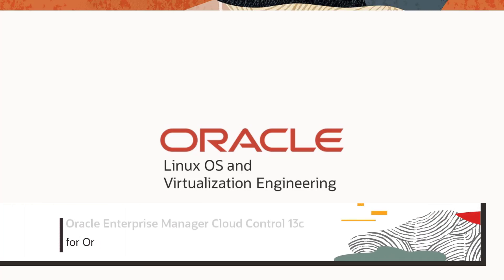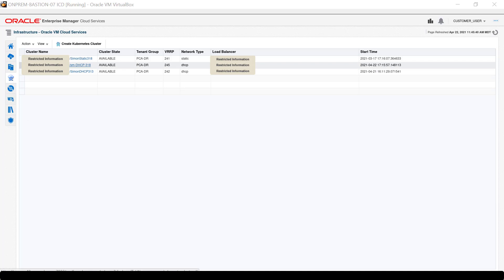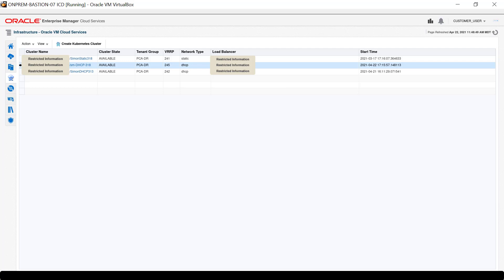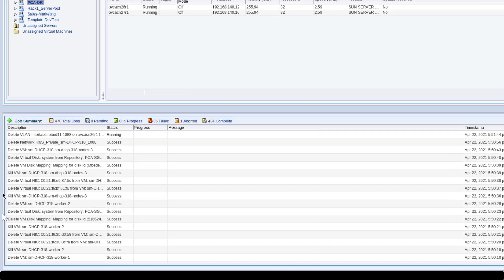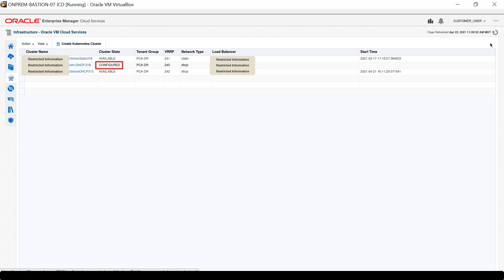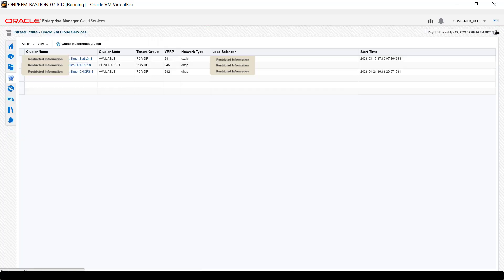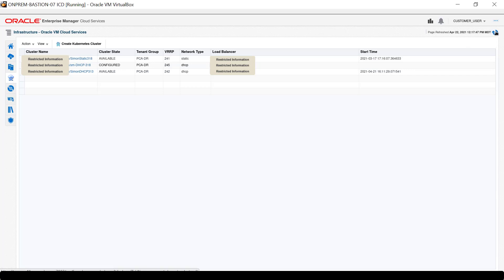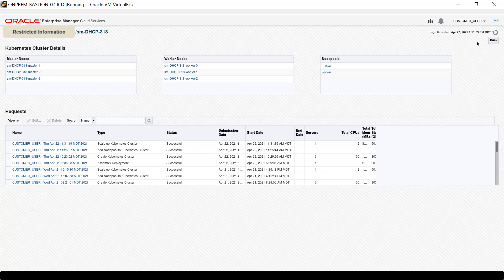Stopping and Starting a Kubernetes Cluster for Oracle Private Cloud at Customer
This presentation shows how to stop and start a Kubernetes Cluster, using Oracle Enterprise Manager and the Oracle Private Cloud Appliance. Stopping a Kubernetes cluster with the feature described in this presentation also deletes the cluster.

This presentation is aimed at Oracle Private Cloud at Customer subscription customer users, and also applies to Oracle Private Cloud Appliance self service users.